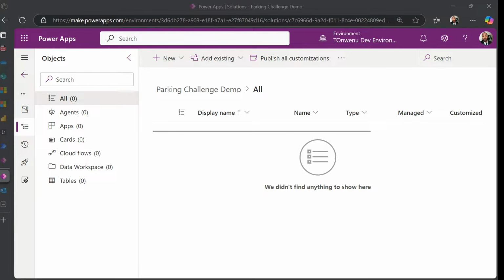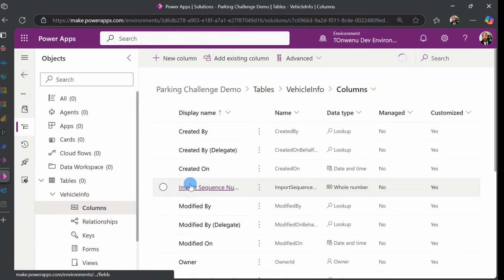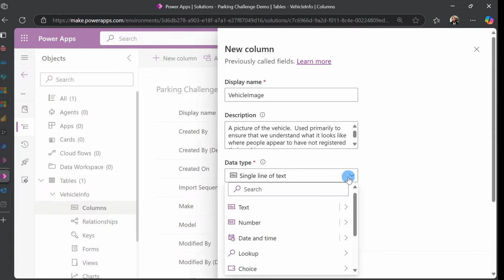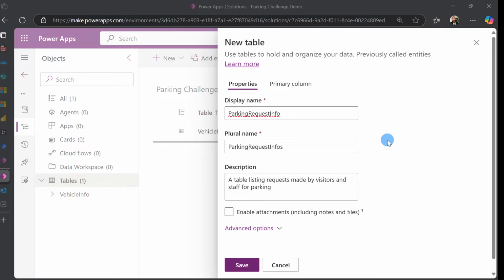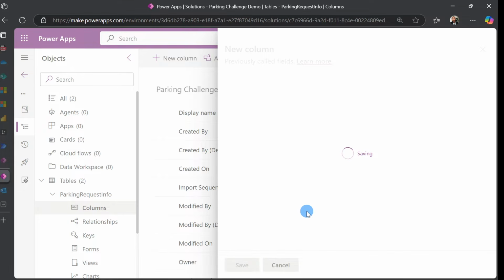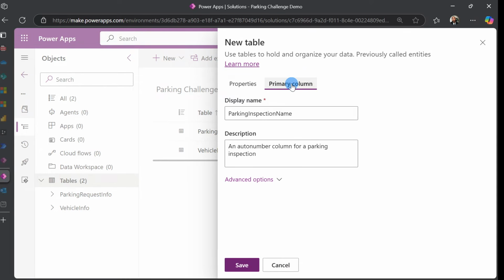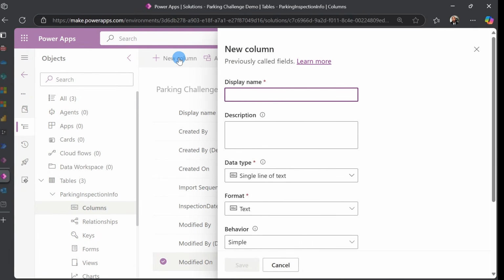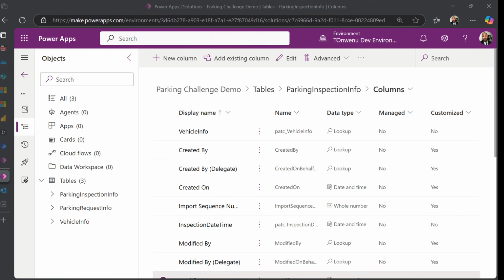2. Create Dataverse Tables and Columns - Microsoft Parking Challenge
In this Microsoft Power Up Challenge walkthrough, we continue building our *Parking Management solution* by *creating essential Dataverse tables and columns*. Leveraging the *ParkingDataModel.xlsx* as our blueprint, we’ll structure and define three core tables, setting the stage for efficient parking operations.

### *You'll create:*

* *Vehicles Table* – A structured space to efficiently track vehicle details
* *Parking Requests Table* – Organizing and managing daily visitor and staff parking allocations
* *Parking Inspections Table* – Capturing inspection results and ensuring compliance

### *You'll learn:*

* *Best practices* for designing robust Dataverse tables
* How to *structure tables* with optimized columns to enhance data organization
* Methods for ensuring scalability and future growth within your data model

### *Microsoft Power Up Challenge 2025/26 Walkthrough Series – Parking Challenge*

💡 **Join the challenge and start building your Microsoft Power Platform solution today!**